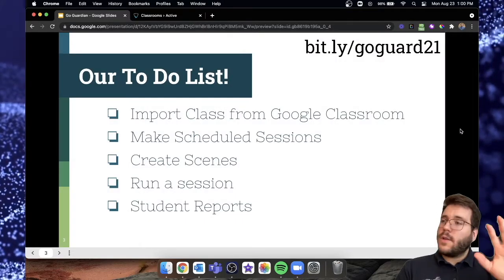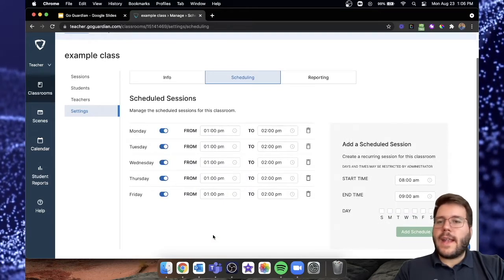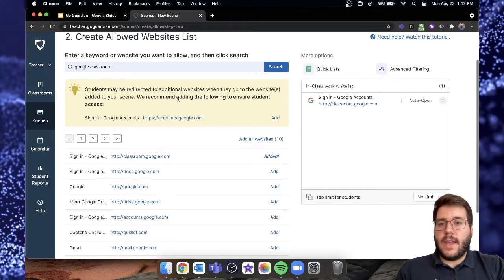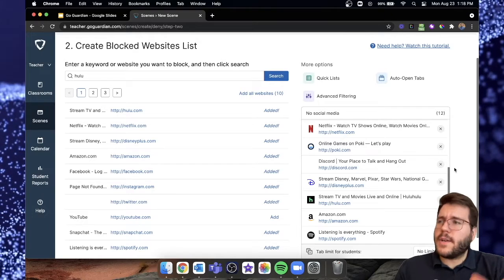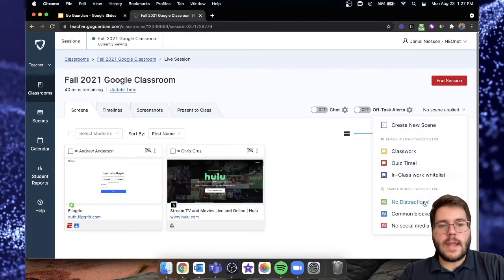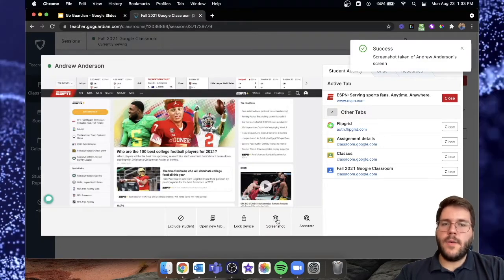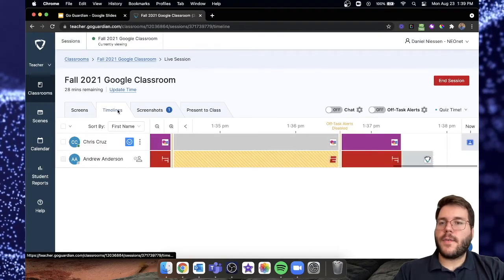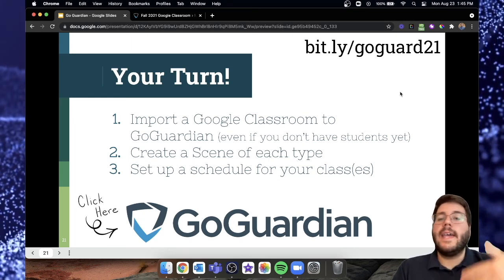How to Use GoGuardian in the Classroom